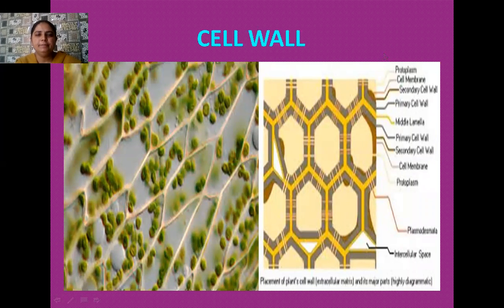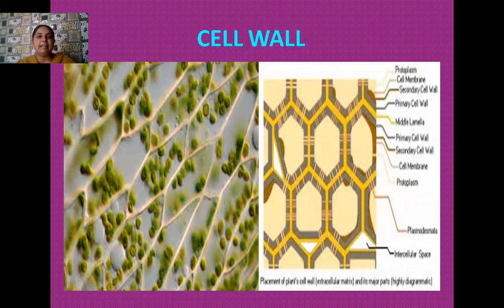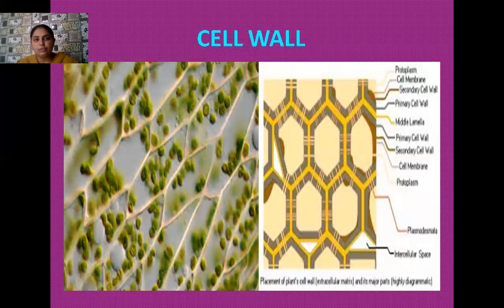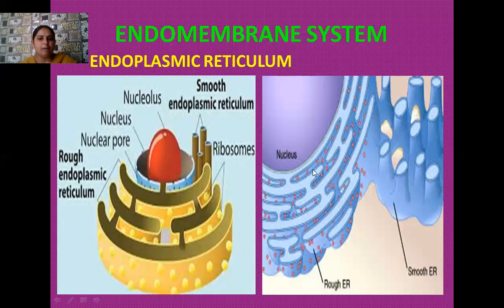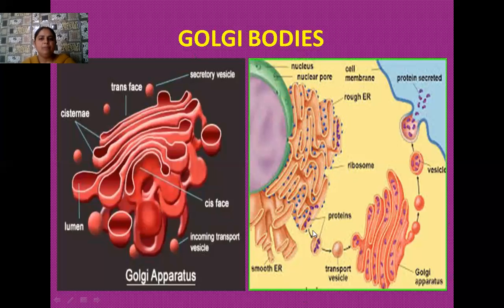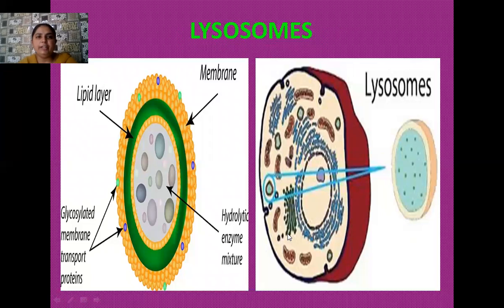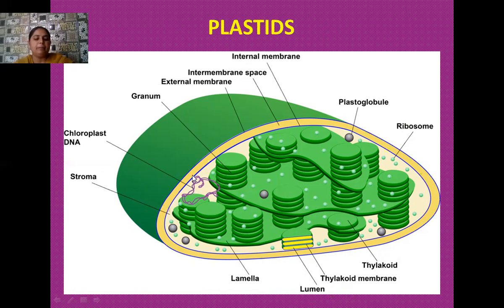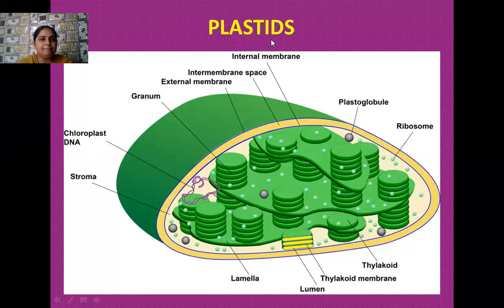CHAPTER 8 CELL AS A UNIT OF LIFE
This video contains detail explaination about cell wall and four endomembrane organelles such as endoplasmic reticulum,Golgi bodies,lysosomes and vacuoles .